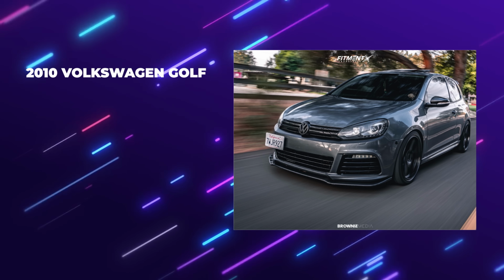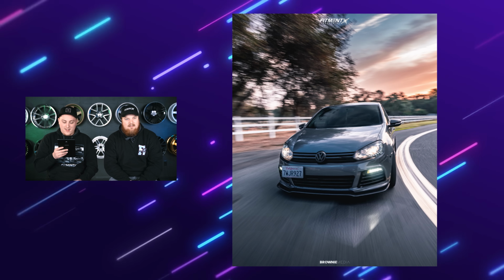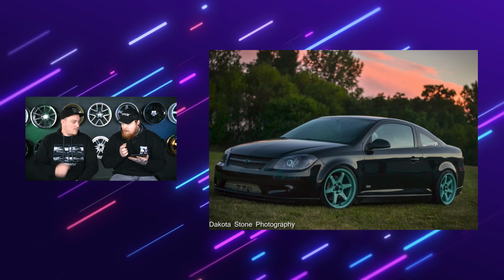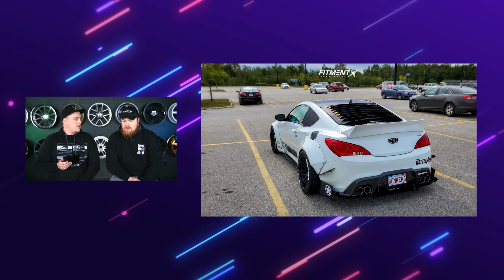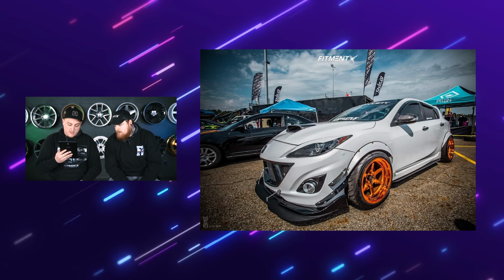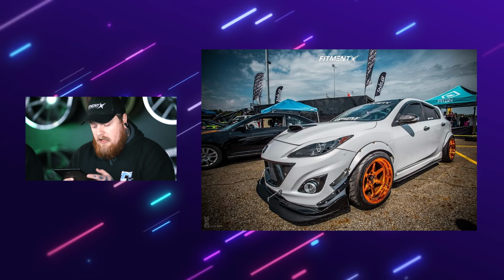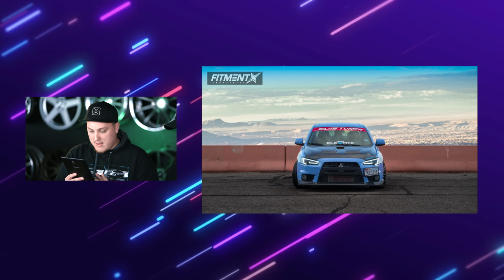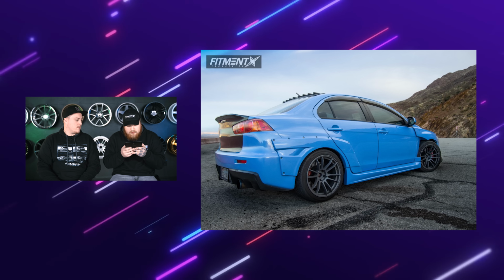Would You Widebody An Evo? | From The Gallery EP.50 Lowering Springs Edition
Pick up one of the 3 pieces of apparel to get entered to win a set of multi-piece ESR wheels:

Gels and Dakota review some dope cars from our gallery that they selected and rate the vehicles based on their own opinions. We review a tasteful mazda speed 3, a super clean volkswagen golf TDI, and a couple of other dope rides!